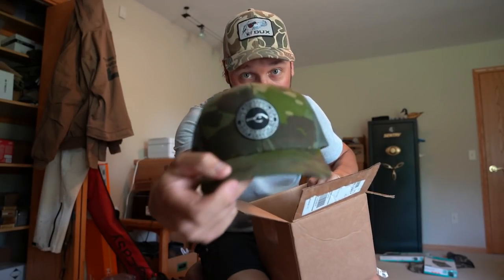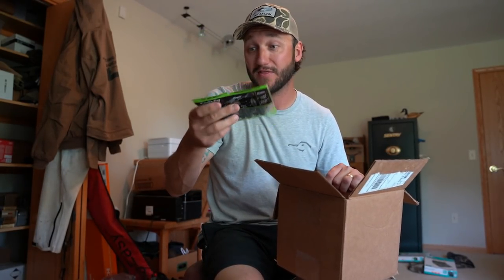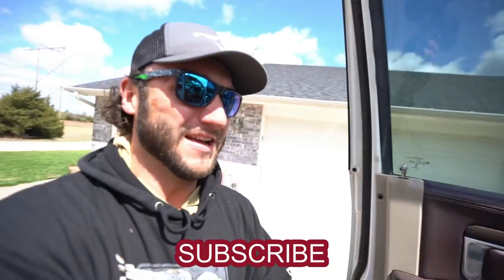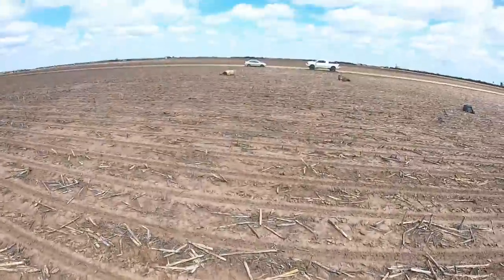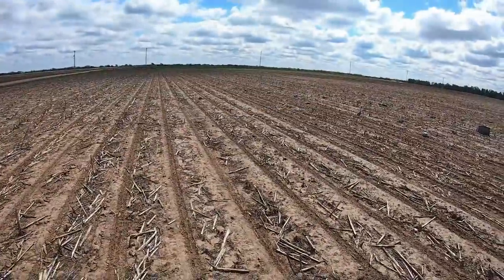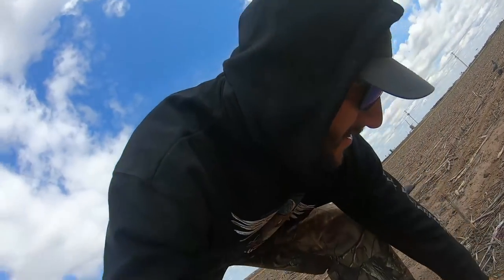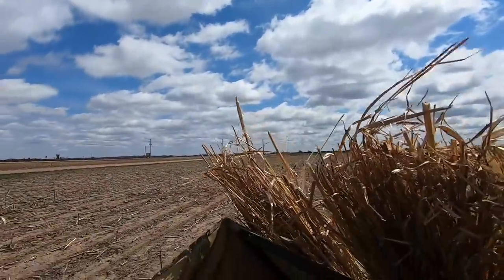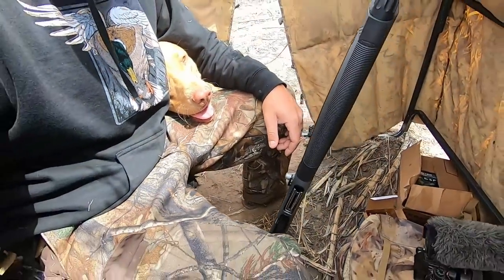Am I a "Professional Hunter" or a Fraud..?